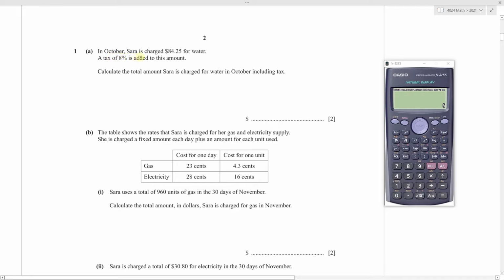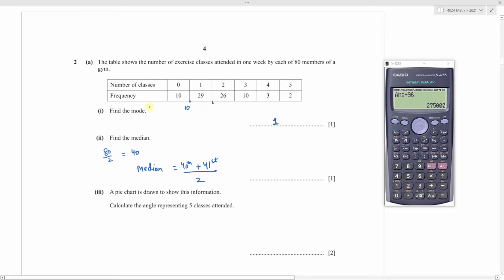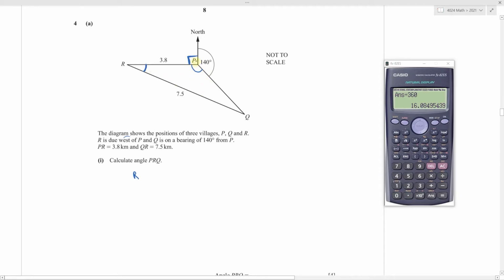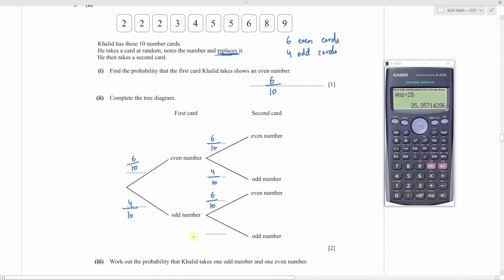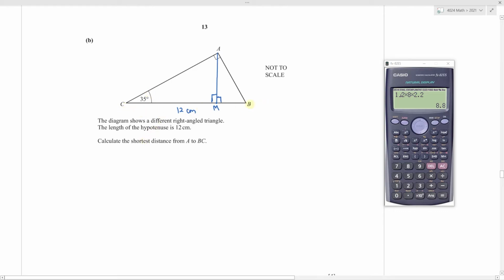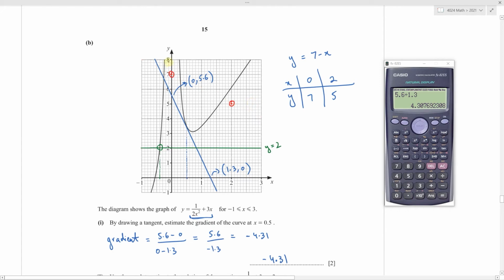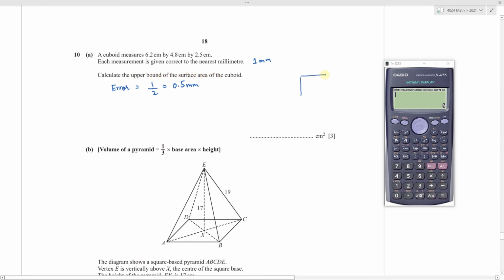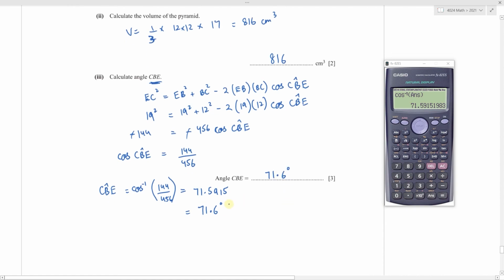O level Math D (4024/21) Oct Nov 2021 Paper 21 Full Solution!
Full solution with explanations!! O level Mathematics D (4024/21) October November 2021 Paper 21. CHECK OUT THE PLAYLISTS BELOW FOR MORE !

00:00 Question 1
11:40 Question 2
19:18 Question 3
23:53 Question 4
35:33 Question 5
43:41 Question 6
53:06 Question 7
01:05:21 Question 8
01:09:08 Question 9
01:14:16 Question 10